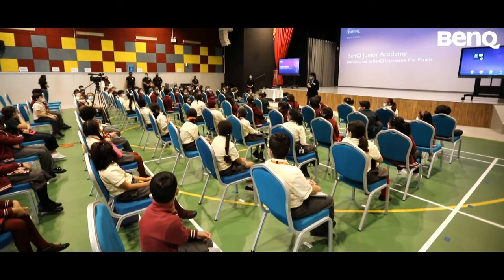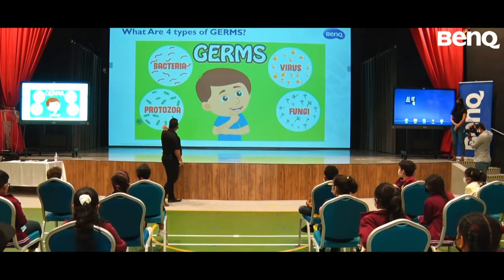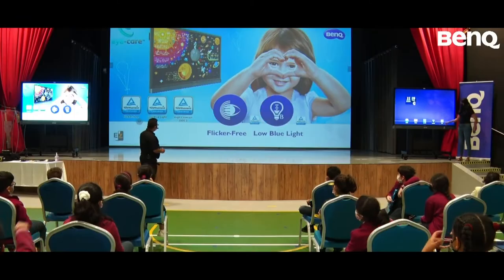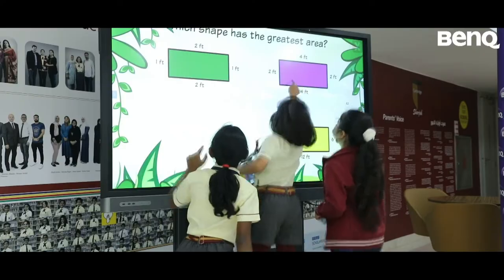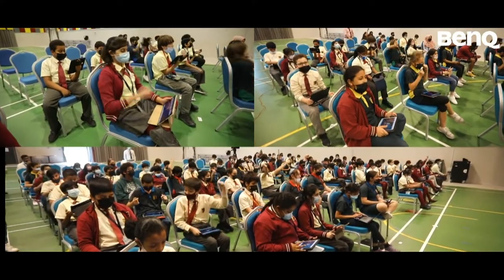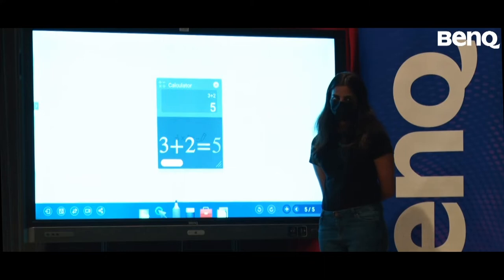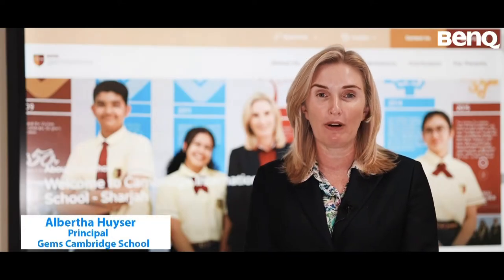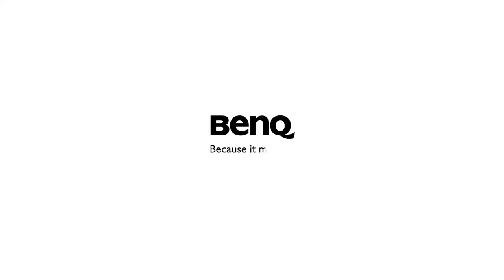[BenQ Junior Academy]Gems Cambridge International School Sharjah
At BenQ, we believe in building Digital Leaders of the future and provide a Healthy Learning Environment for students and teachers.  Here is the sneak peek of the JUNIOR ACADEMY Program at GEMS Education, Gems Cambridge International School, Sharjah, UAE. The program is built to bridge the gap between technology and students.
We successfully demonstrated the Features and Healthcare & ClassroomCare benefits of BenQ Interactive Flat Panels:
Eyecare Technology (Flicker-Free, Anti Glare and Low Blue Light technology)
Germ-resistant screen with TUV Certification.

We had a great time interacting with the students with fun games with the IFP and with the Kahoot App.